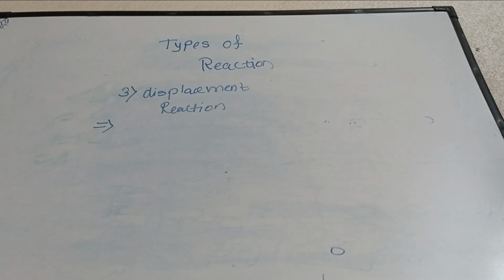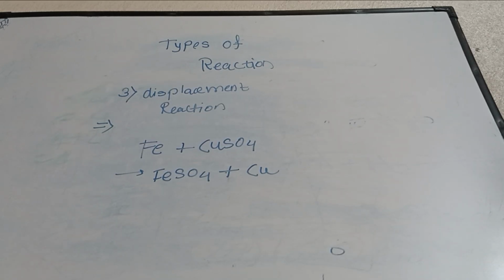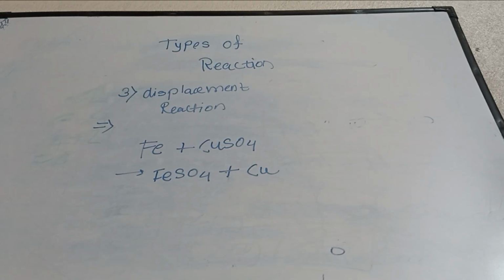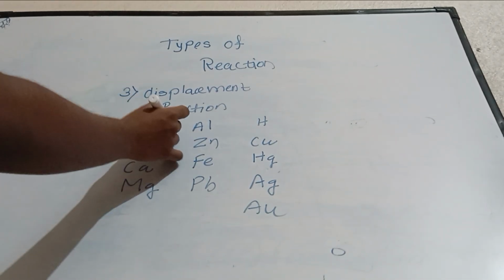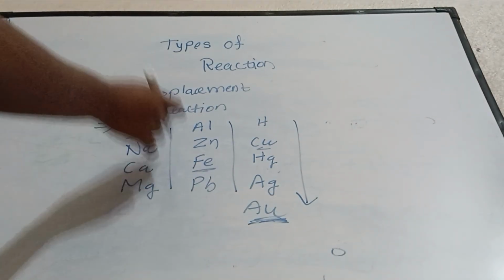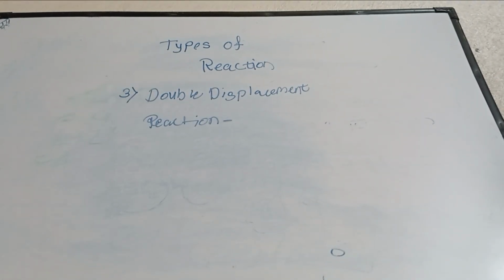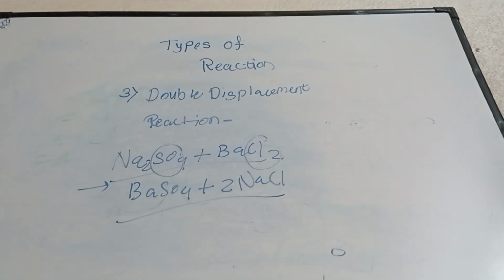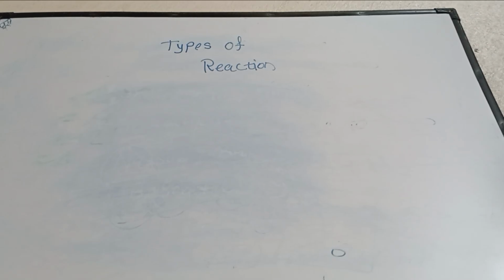Types Of Chemical Reaction | Part 2 | Easy Explained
Displacement
Double Displacement

Easy Explained..!